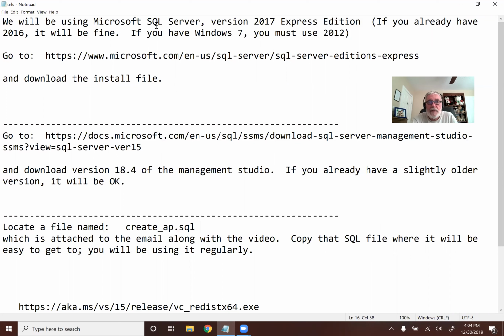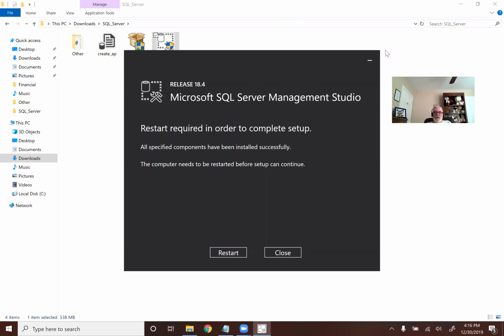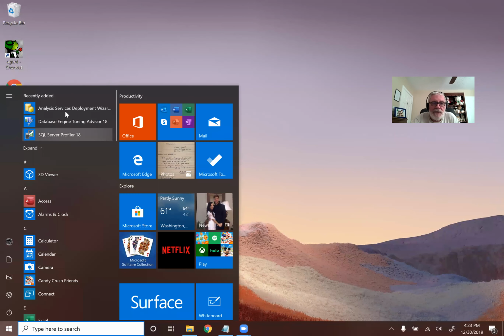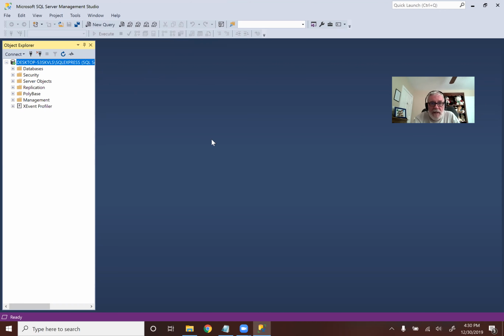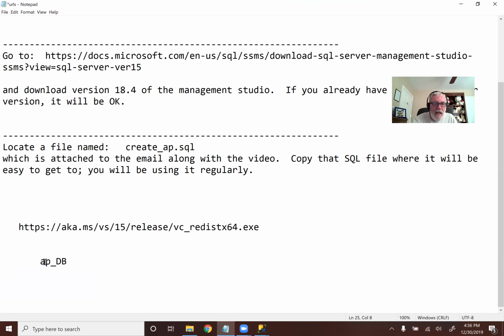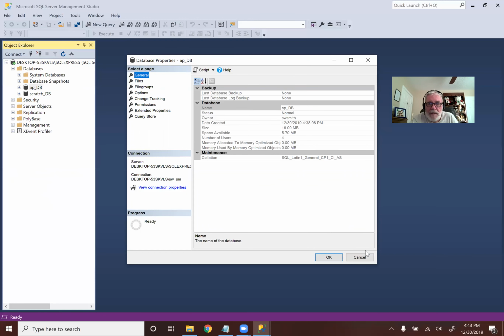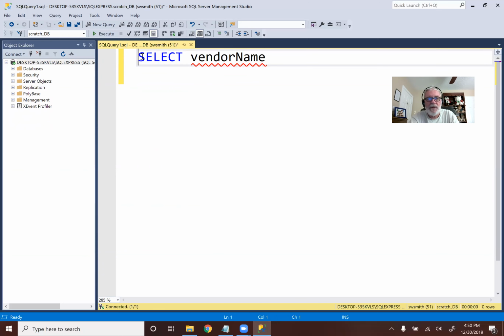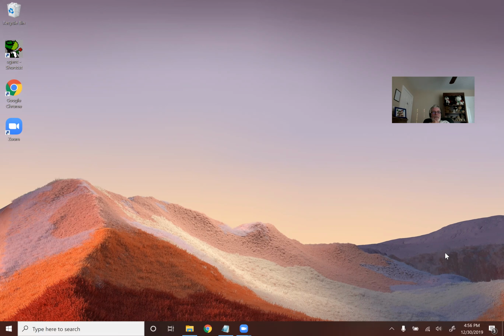Initial Install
Initial installation and configuration of SQL Server 2017, Express Edition in preparation for ITSE 2309 at Collin College, Spring, 2020.  Dr. Steven Smith, instructor.